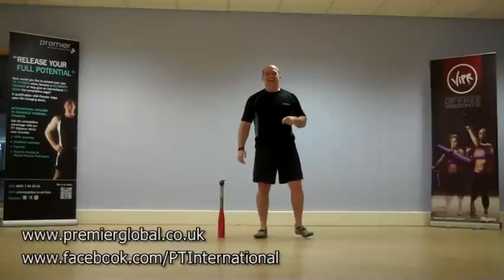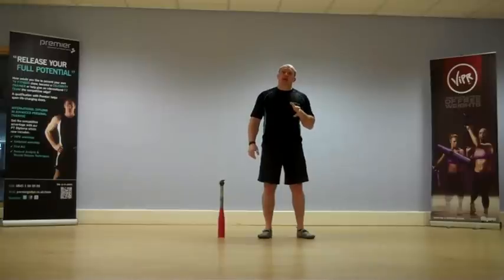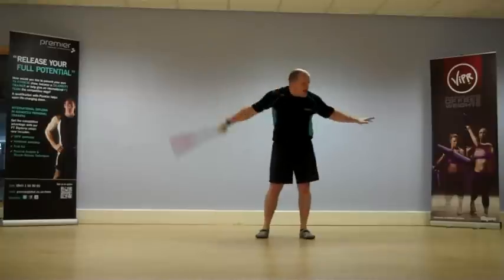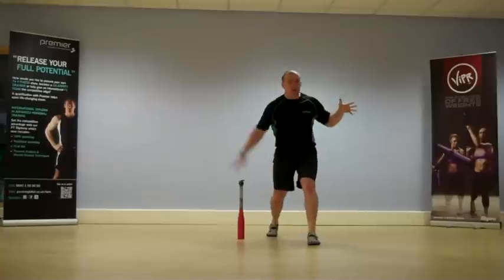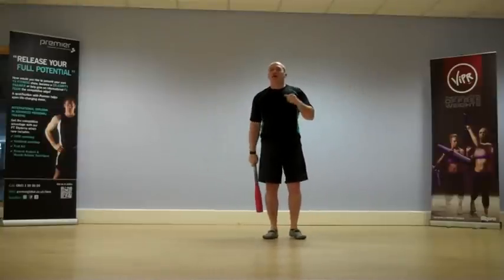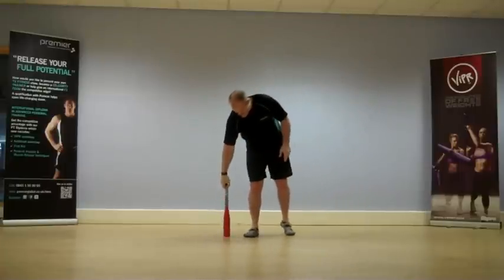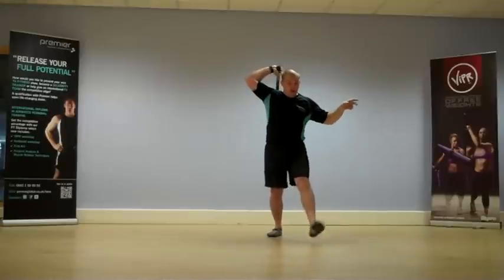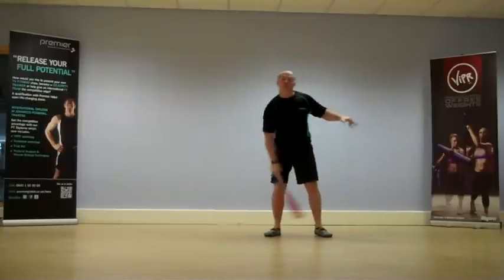Friday Challenge 10 of 12: Power Club Challenge 4 with Ben McDonald | Premier Training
Here's the next video in our Friday Challenge series! Keep checking back for more videos and let us know how you get on on our Facebook